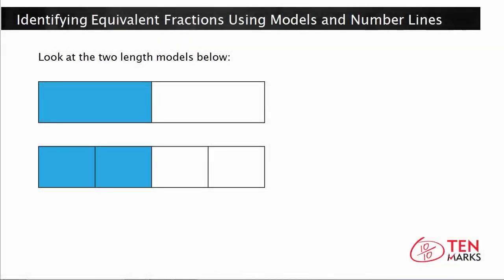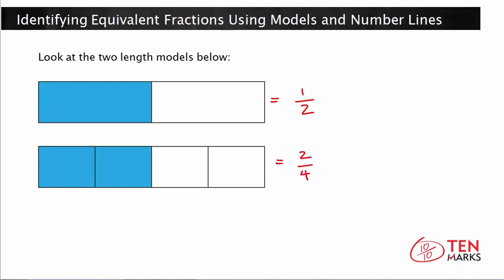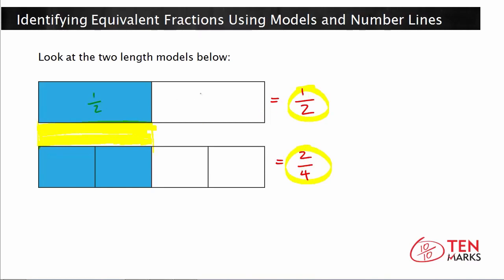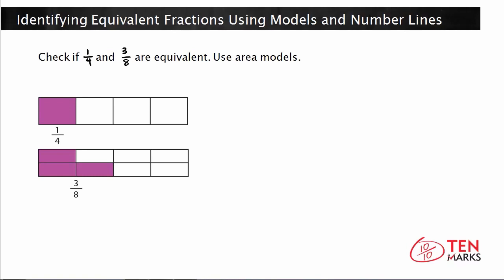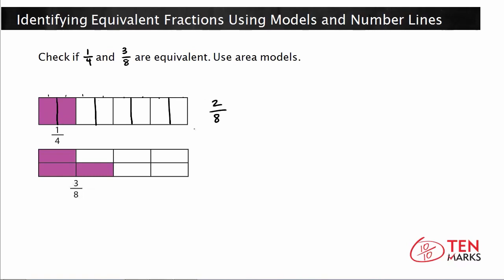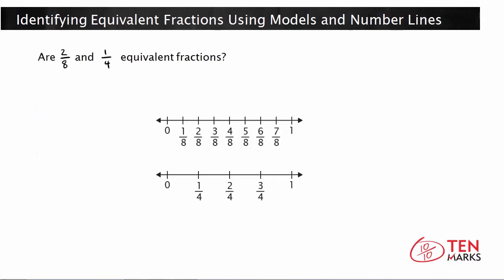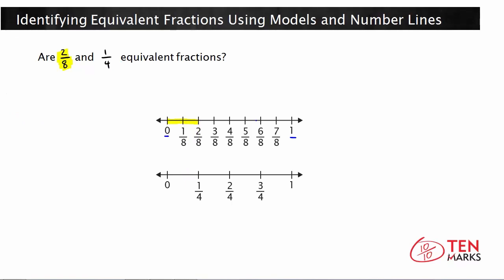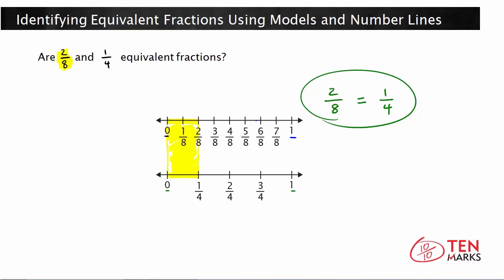Identifying Equivalent Fractions Using Models and Number Lines: 3.NF.3a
This lesson will show how to identify equivalent fractions using a length model, area model, and number line.